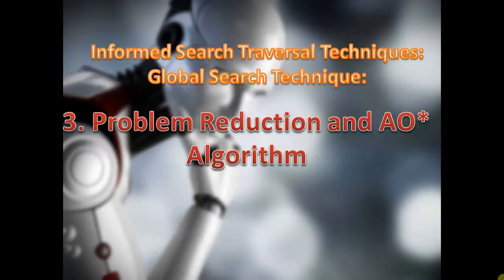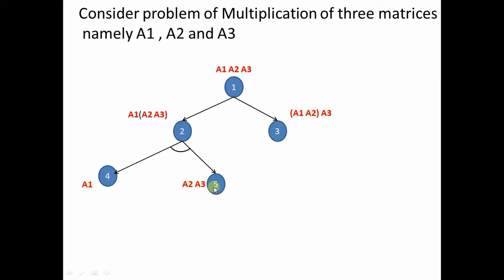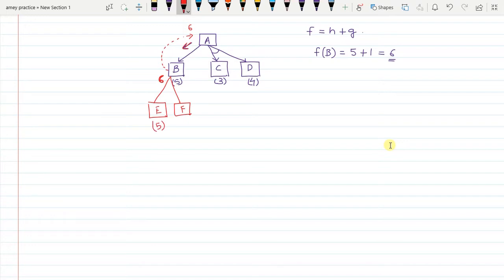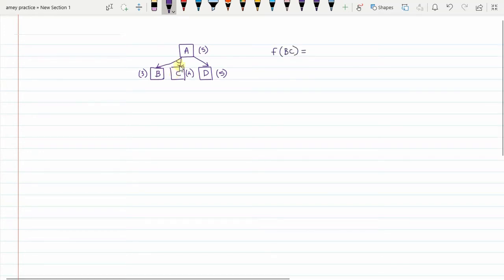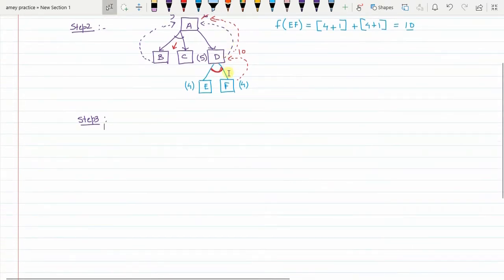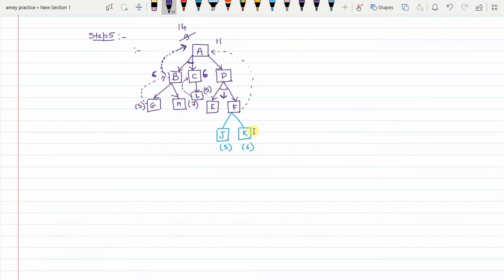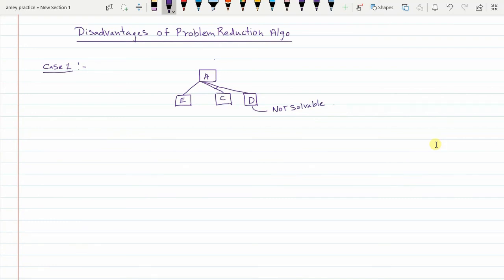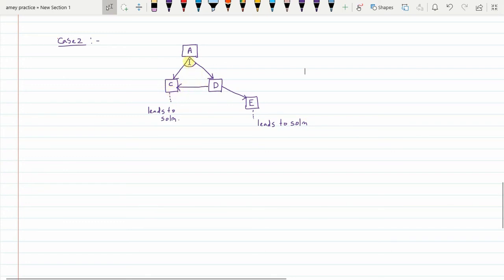UNIT1 - LECTURE14 -nUNINFORMED AND INFORMED SEARCH STRATEGIES (PART 10)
AO STAR ALGORITHM